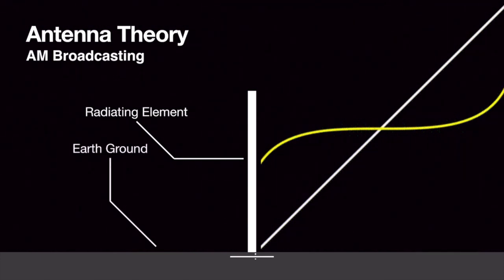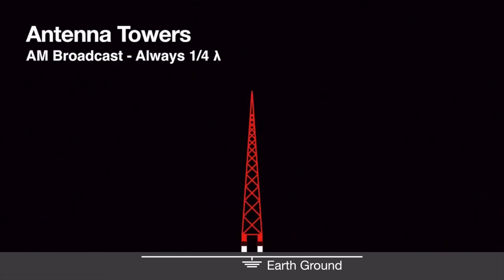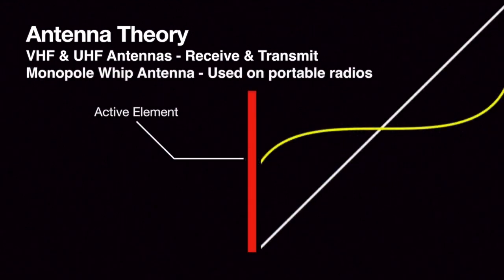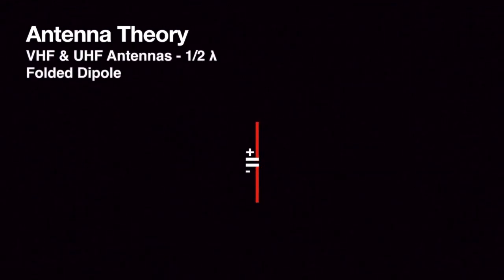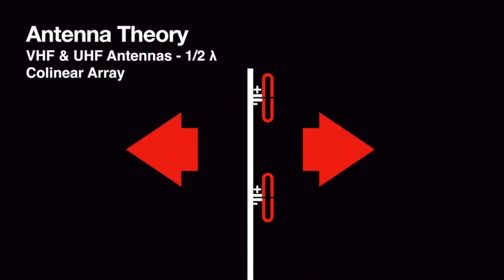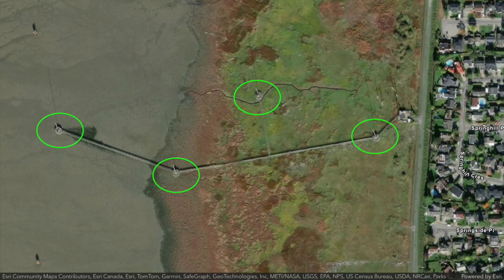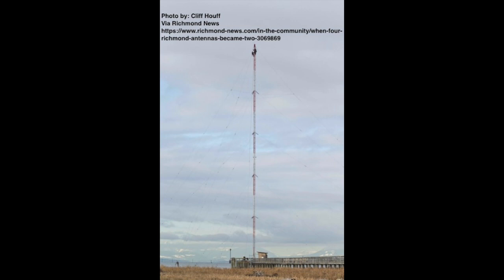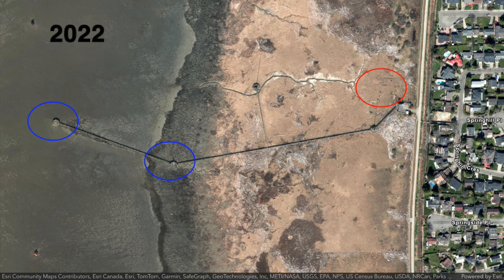An overview of Greater Vancouver Radio History | Grade 12 Capstone project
If you have any questions, feel free to write them in the comments, I will try to reply.

Credits to all my sources at the end of the video 29:27